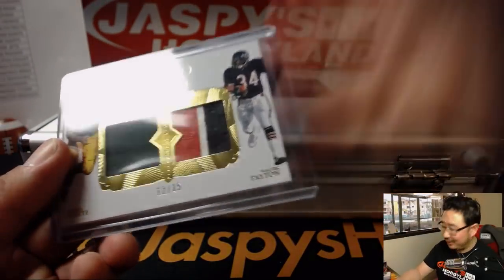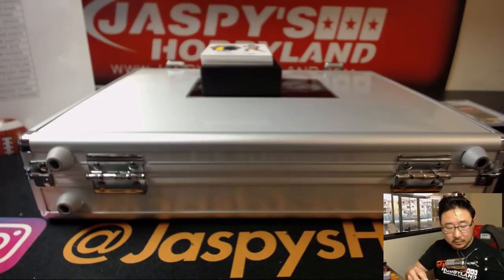We., 04/04/18 [2Box PYT] #2 - 2017 Panini FLAWLESS Football (NFL)